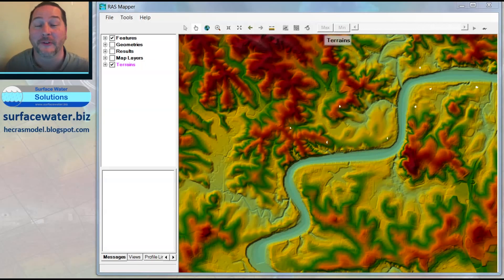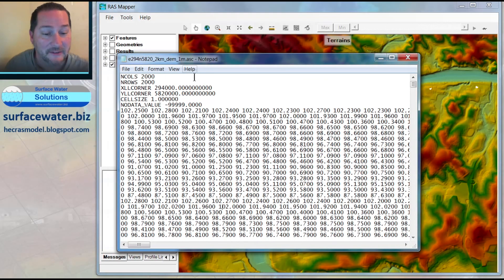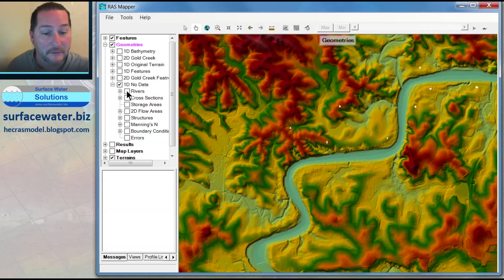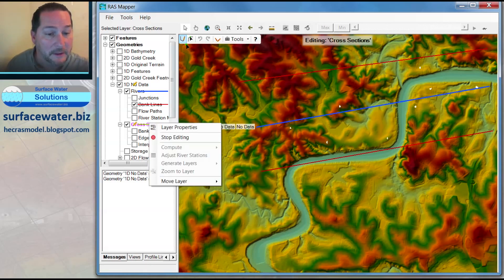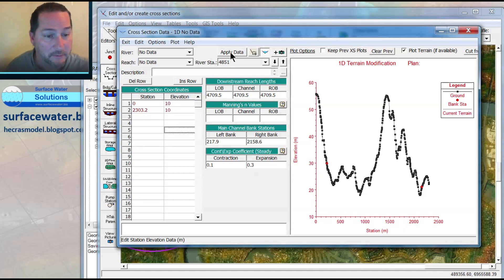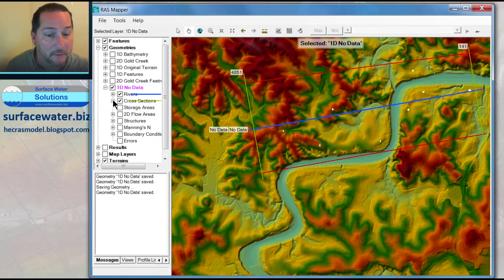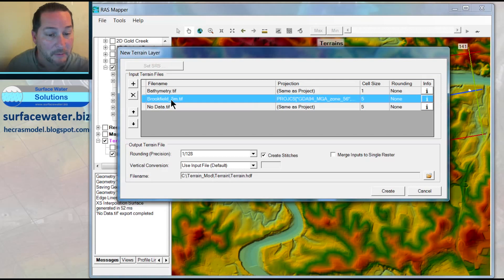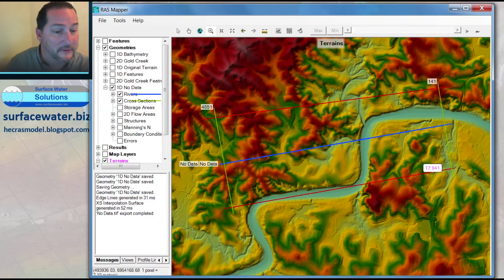Terrain Modification in HEC-RAS Part 2: No-data Values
In this video, we remove no-data values that otherwise prevent HEC-RAS from running 2D flow areas. We'll use a 1D geometry and export it an underlying geotif to remove the no-data values.

Another workaround not shown in the video is to delete or move computation points until no cell face is completely within the no-data area. No-data areas are actually ok inside your 2D Flow Area as long as they fall inside of a single computational cell or don't cover more than half of a cell face.

Note: This video is based on HEC-RAS Version 5; the methods shown in this video will still work in Version 6, but new terrain modification tools make the process easier. Instructions for using polygon features to replace no-data values in Version 6 are shown

Come join us for on open or online course, or we can tailor an in-house course and develop a tutorial model using one of your actual projects.